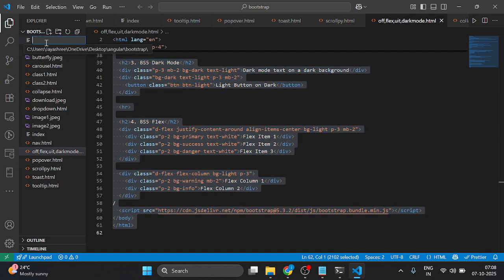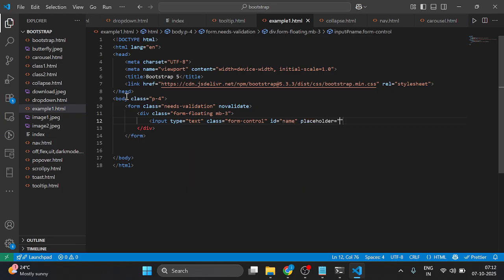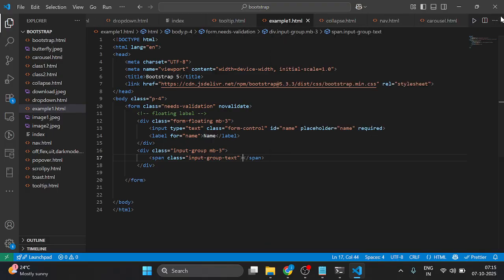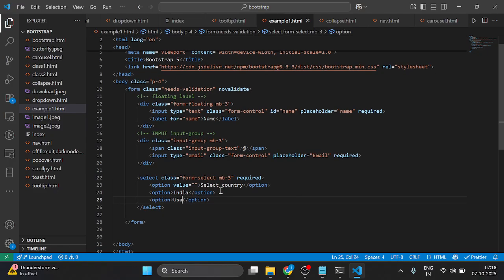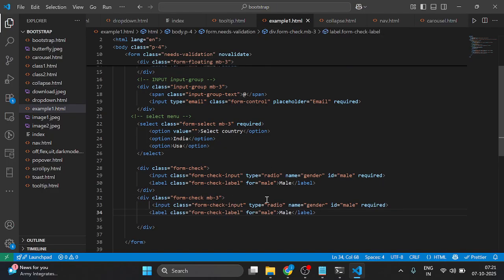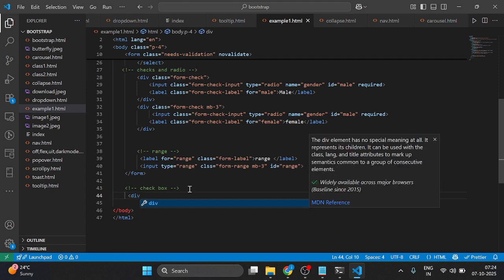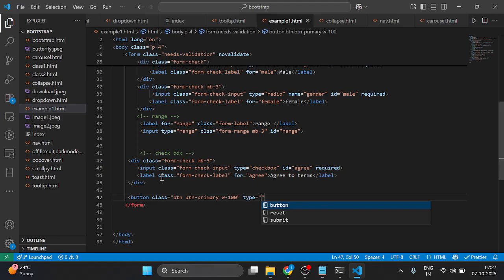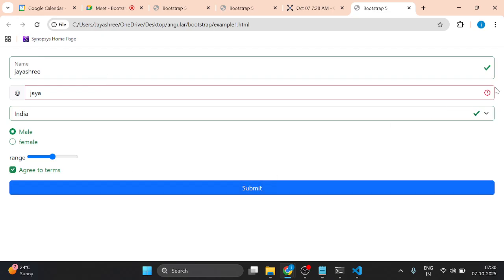Forms, Select Menus, Checks & Radios, Range, Input Groups, Floating Labels, and Form Validation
In this video, you’ll explore some of the most powerful and advanced Bootstrap 5 components that help you build modern, responsive, and interactive websites with ease.

📚 Topics Covered:
✅ BS5 Toast – Create stylish notification popups with ease.
✅ BS5 Scrollspy – Highlight navigation links based on scroll position.
✅ BS5 Offcanvas – Build hidden sidebars and sliding menus.
✅ BS5 Utilities – Use built-in utility classes for faster styling.
✅ BS5 Dark Mode – Add dark theme support for your website.
✅ BS5 Flex – Master the Bootstrap Flexbox system for perfect layouts.

💡 What You’ll Learn:

How to enhance user interaction using Bootstrap’s JS components

How to use Bootstrap utility classes effectively

How to create flexible and modern responsive layouts

💻 Technologies Used: HTML, CSS, Bootstrap 5